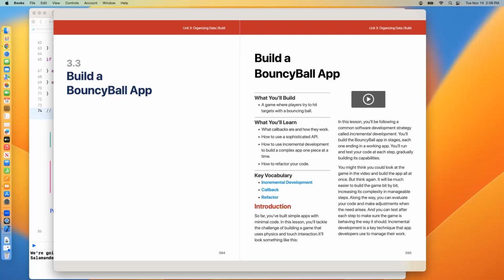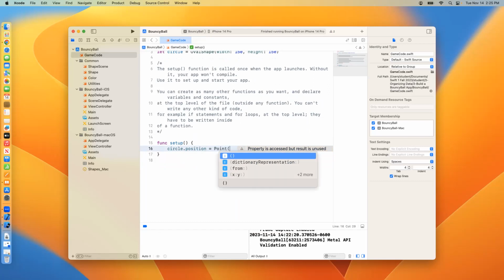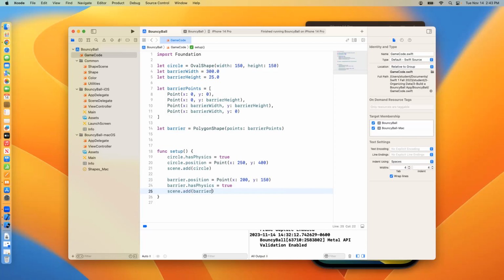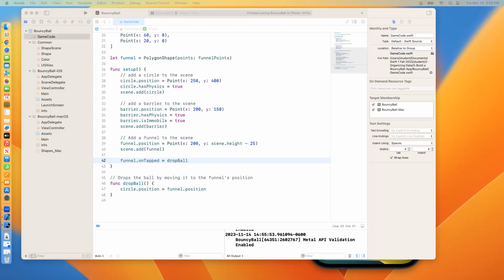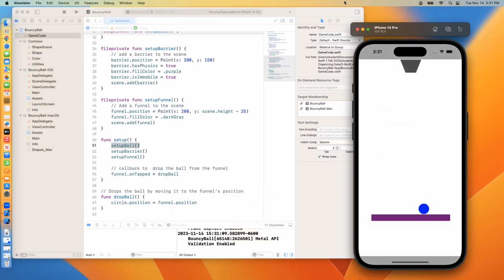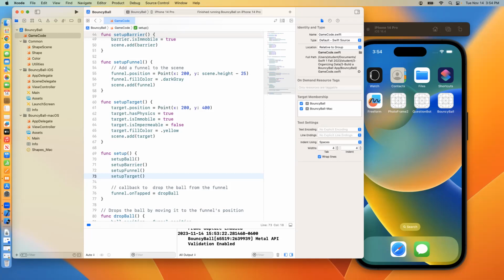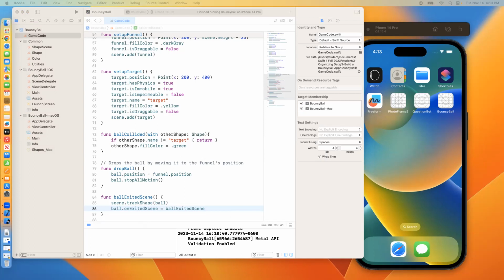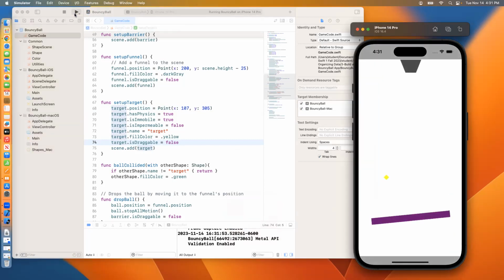Swift Programming 1 - Building the Bouncing Ball App/Game - Part 1 - Fall 2023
Based on the Apple Swift Explorations training materials and book from Apple. Recorded during a live class session for Gateway Technical College in Racine, WI. This is part 1 of the app build.